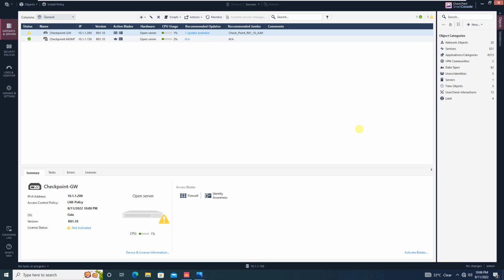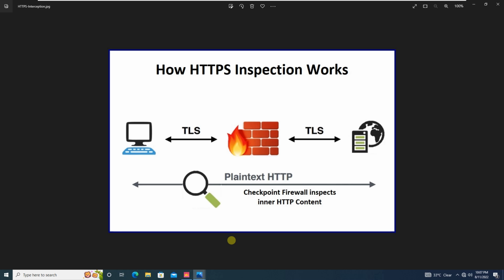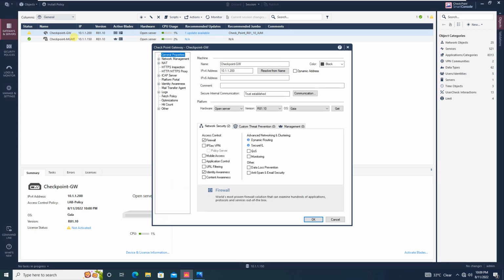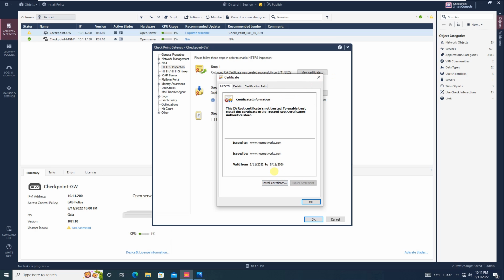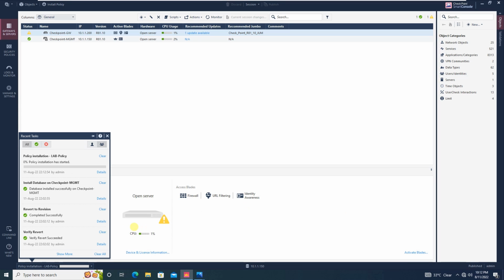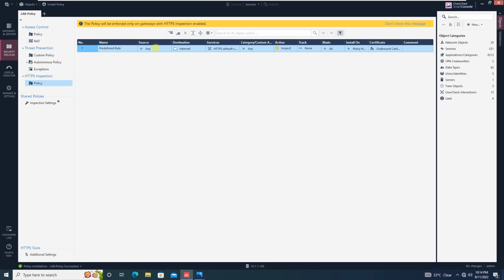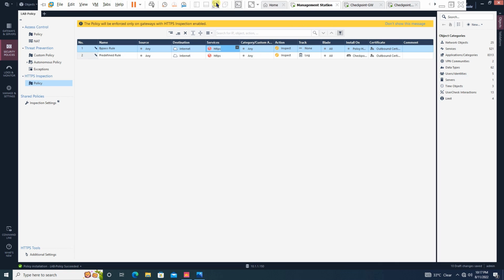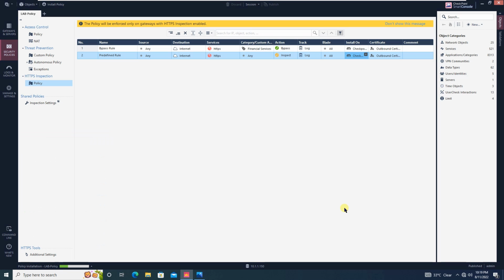14. HTTPS Inspection || Checkpoint NG Firewall R81.10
In this tutorial we will configure HTTPS Inspection in Checkpoint Firewall R81.10. HTTPS Inspection is the process of checking encrypted web traffic.

Checkpoint Next Generation Firewall Series - Checkpoint Next Generation Firewall || Complete Tutorial || Hands-on LABS: